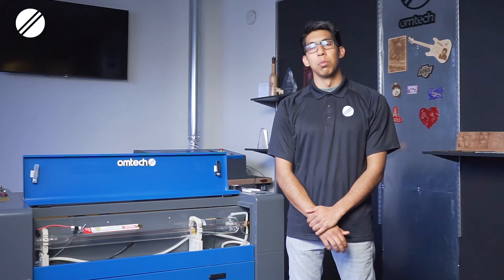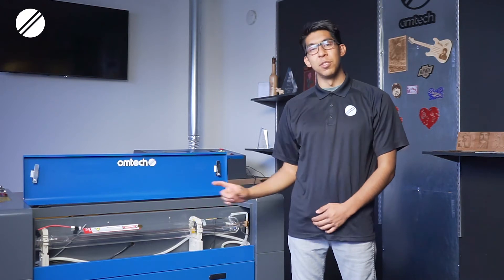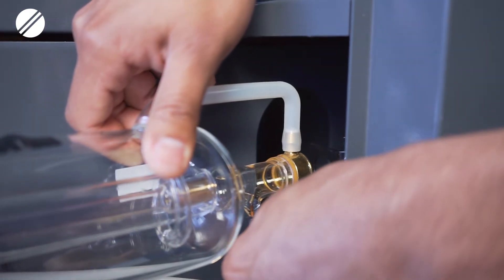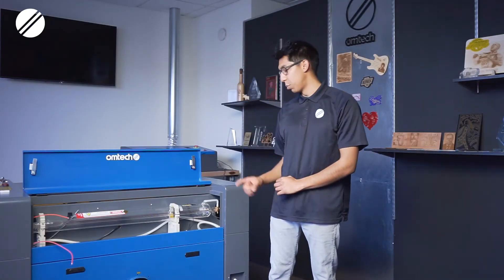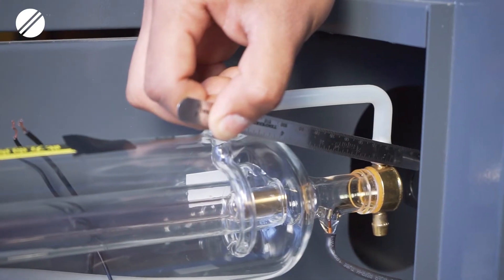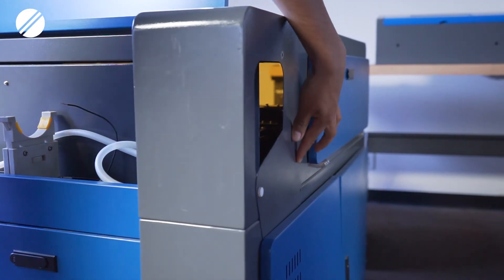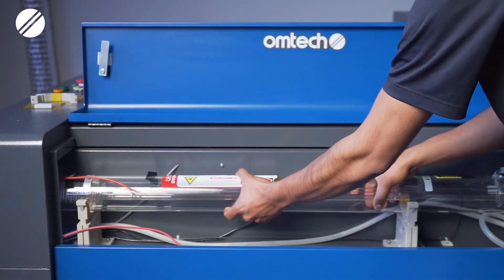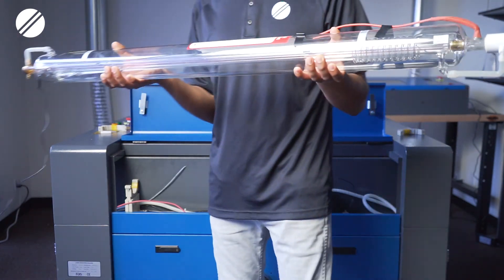Changing Your CO2 Laser Tube Part 1 - Uninstallation - Training Video - OMTech Laser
This video will cover how to change the laser tube of your OMTech CO2 Laser Engraver Cutting Machine. We will be using the 80W Cabinet Model as an example machine. This includes the tools you will need, the settings that will need to be set up, and the several steps of aligning your laser beam mirrors.

Jump to your favorite part:
00:00 Changing Your CO2 Laser Tube Part 1
00:22 Materials Needed
00:50 Empty Laser Tube
1:05 Disconnect Hoses and Cables
1:17 Unscrew Mounts
1:40 Before Removing Your Laser Tube
2:01 Removing Your Laser Tube